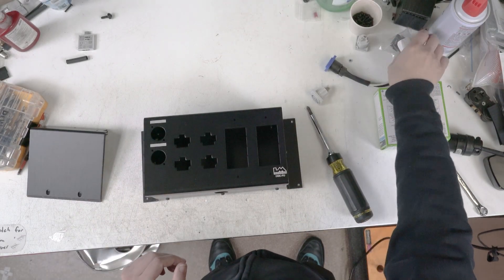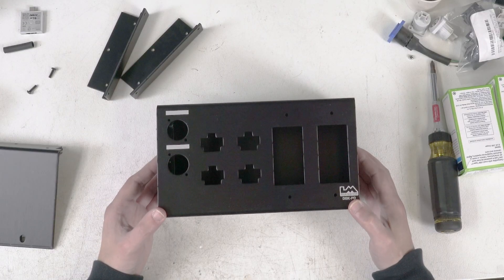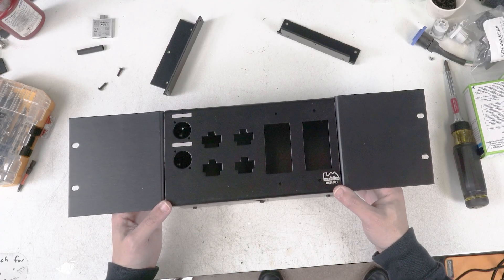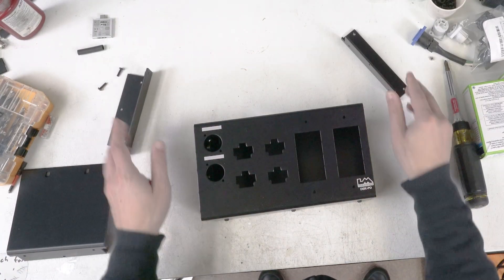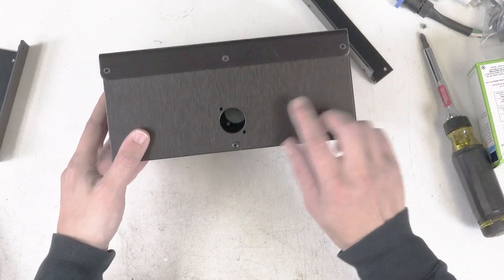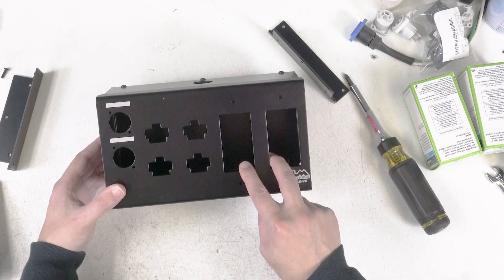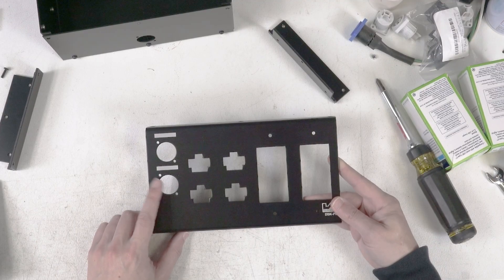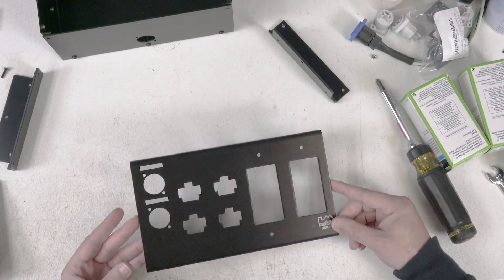Building A Powercon Desktop Power Distribution Box w/USB Charge Ports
Hey Friends! Today I am building a desktop power box. I think this will be a cool project for those of you who want a multifunction box that can be surface mounted, recessed or rack mounted. The box has 2 Leviton T5633 outlets that have USB A and C charge ports, 4 snap in Edison outlets, 3 Powercon outlets and a Powercon inlet. What makes this box unique is the ability to mount it in 3 difference configurations which makes it perfect for video flyspecks, installations and unique applications